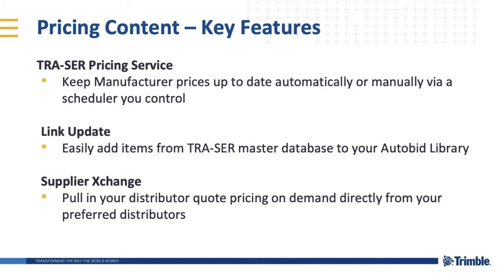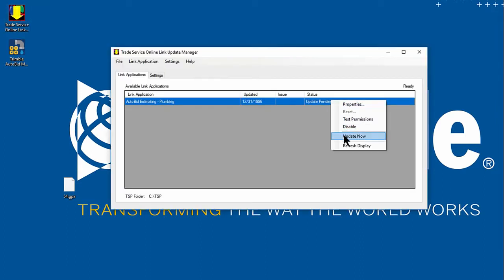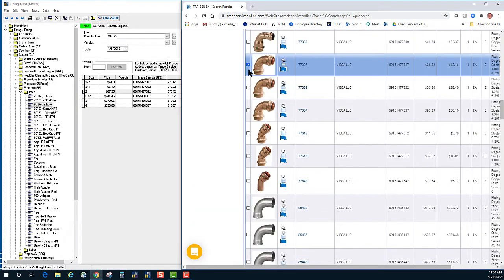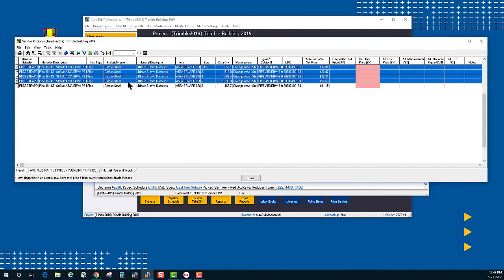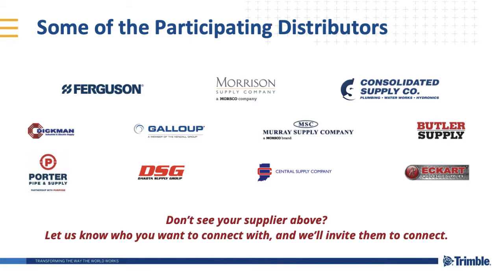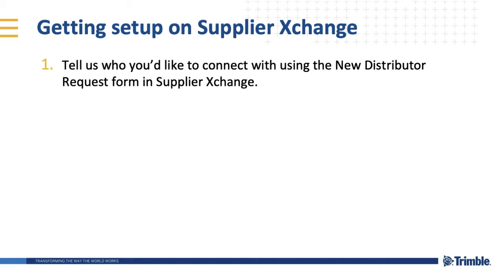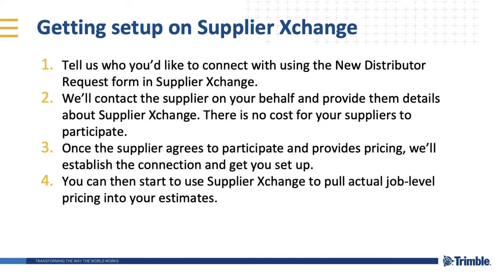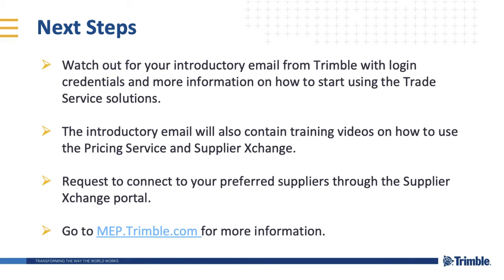An introduction to Trimble MEP Content for US AutoBid users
Learn More about:

How to update Autobid using Link update.
How to use link export
How to connect with your distributors using supplier xchange